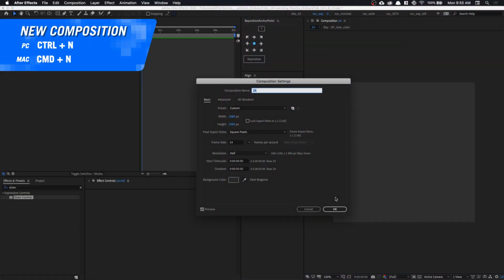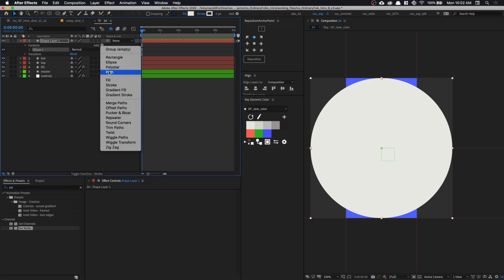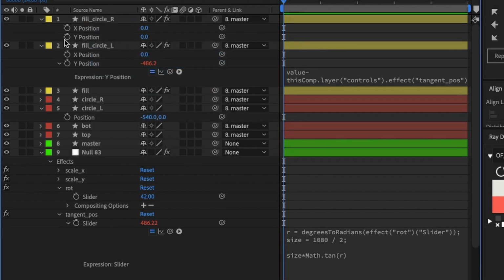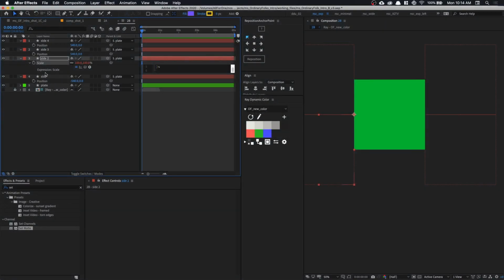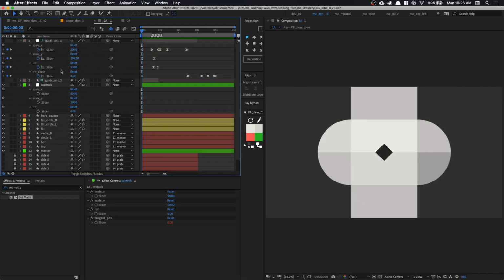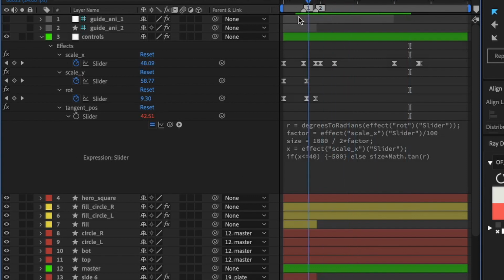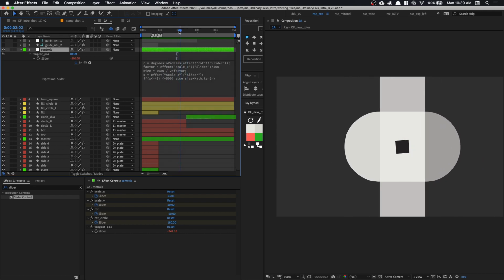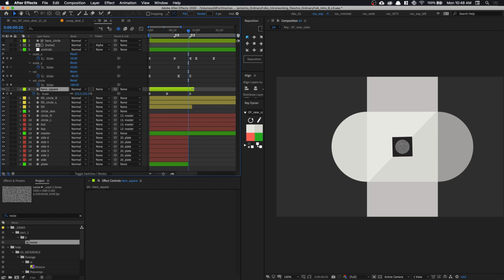Ordinary Folk After Effects tutorial · Master Study Part 2 · Advanced Motion Design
Part 2 to the master study of Ordinary Folk! Lots of expressions being used here so I hope you are excited to level up your Javascript & AE knowledge!

Core techniques: parenting, expression: parent without inheriting scale, trigonometry, set matte

00:00 - Motion analysis
00:50 - More tutorials on IG
01:05 - Creating Pattern A
17:00 - Creating Pattern B
24:00 - Animating
34:00 - Troubleshooting Expressions
38:30 - Adding the circle & the noise texture
44:45 - Combining with Part 1

Troubleshooting
If at 9:33, the circle does not scale accordingly,  go Edit, Project Settings, Expressions, Expression Engine, change from ExtendScript to Javascript - kudos to @aleks.3d for bringing this problem to my attention!

Edit — 24 Sep 2020
Many of you have asked how to get deeper into expression recently, there was an Expression workshop live stream I made not long ago . I would say that is a good place to start. I highly recommend Animoplex YouTube channel too!